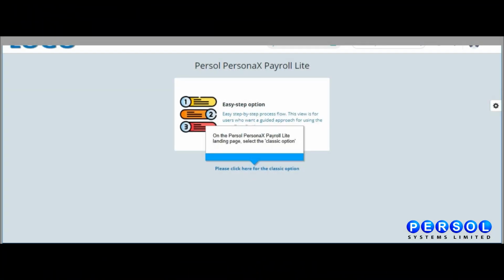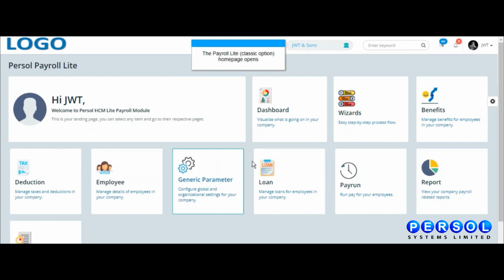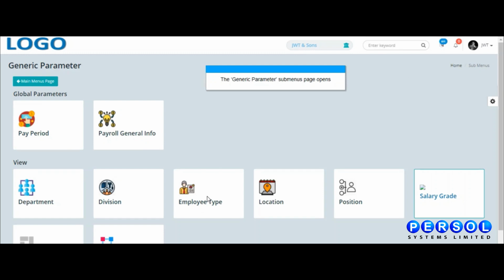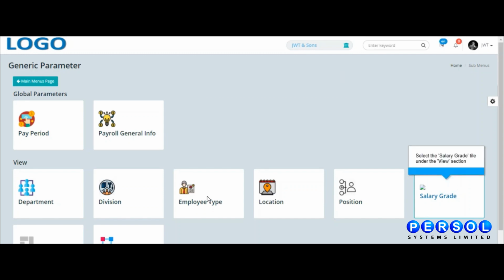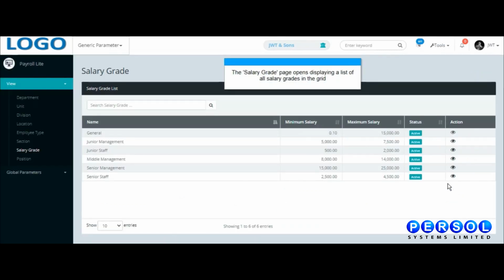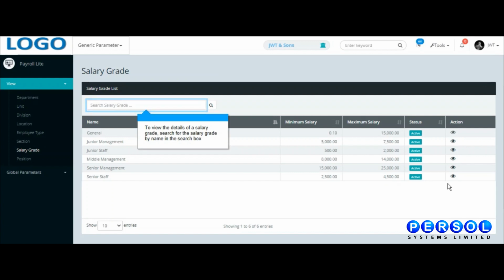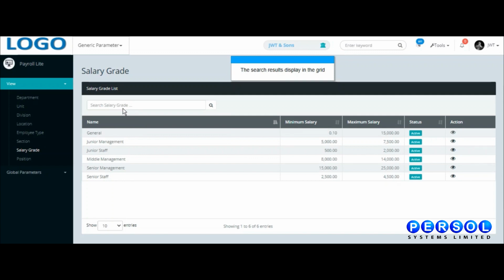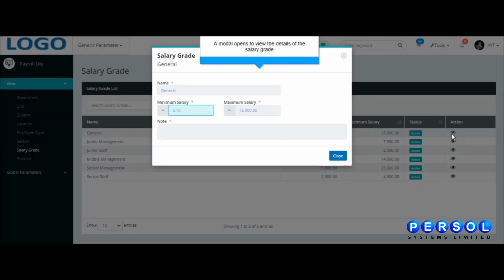Personax Payroll Lite - How to View Details of a Salary Grade